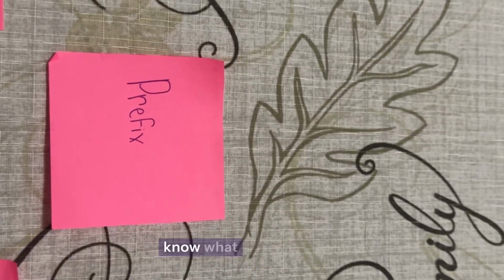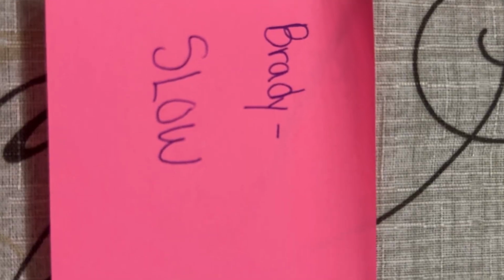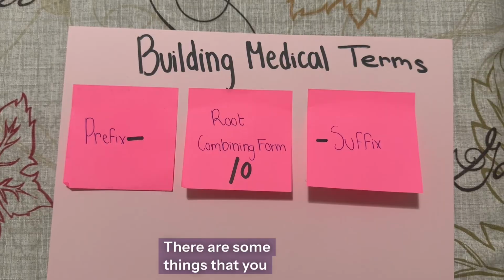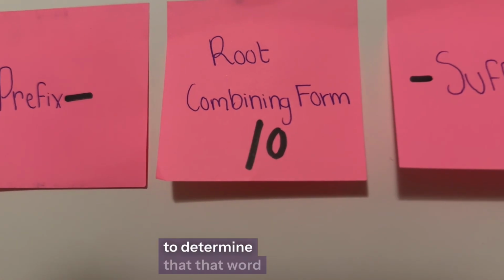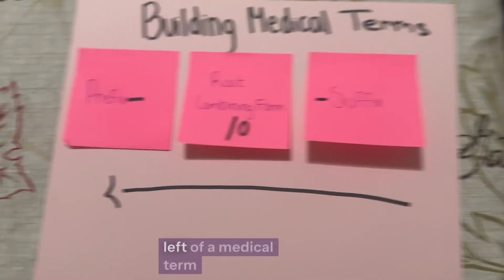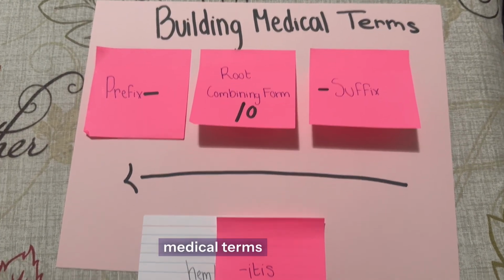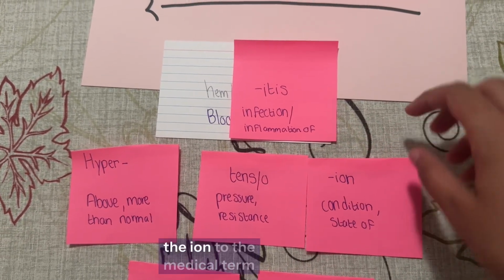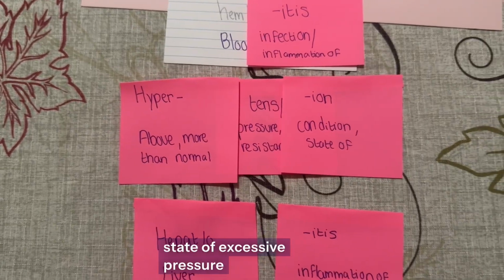Foundations of Medical Terminology: Word Parts and Rules